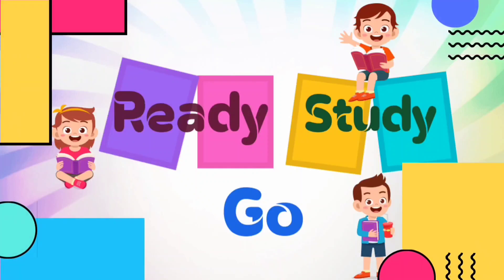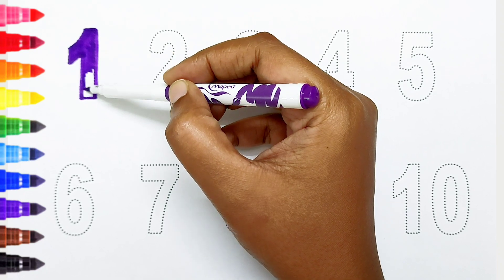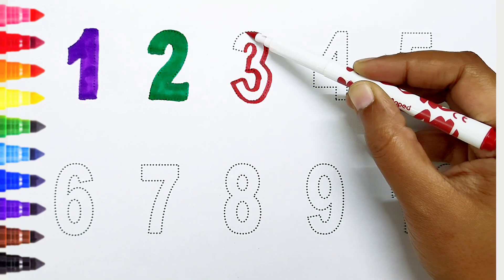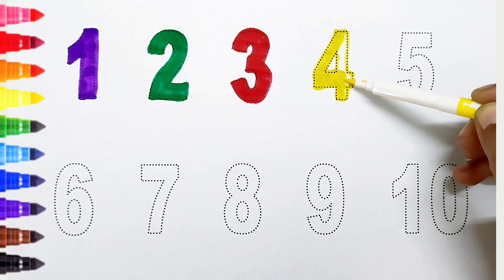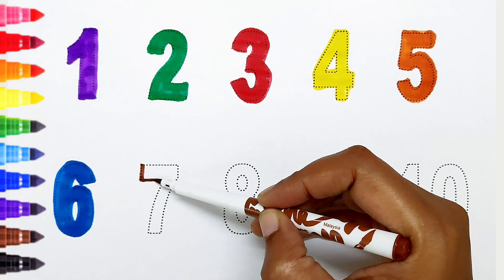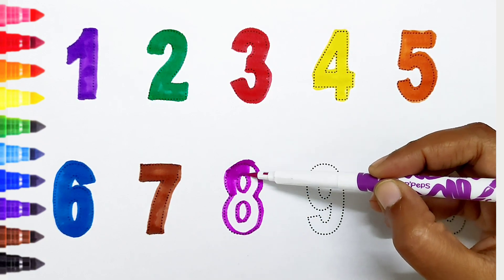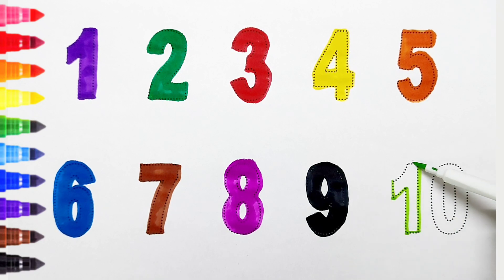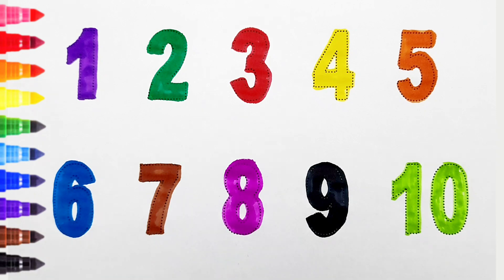123 Numbers | Numbers Song for children| Endless Numbers| Count Numbers 1 To 10| Kids Learning Video